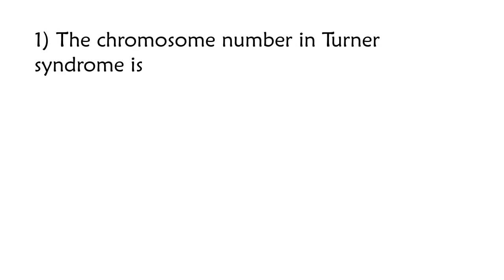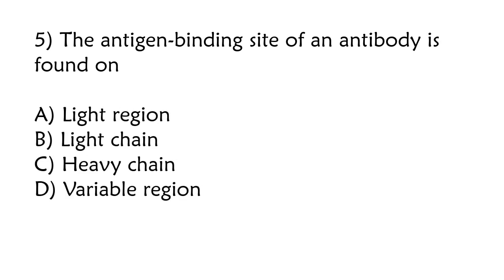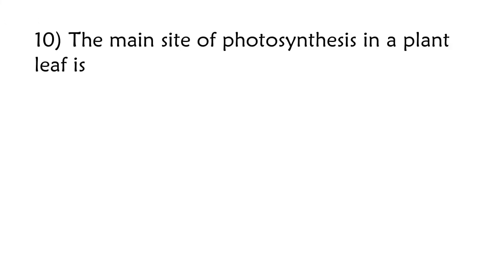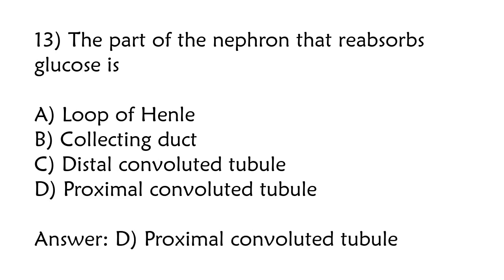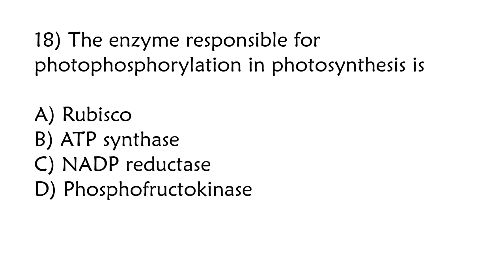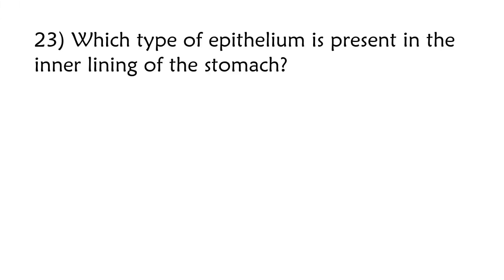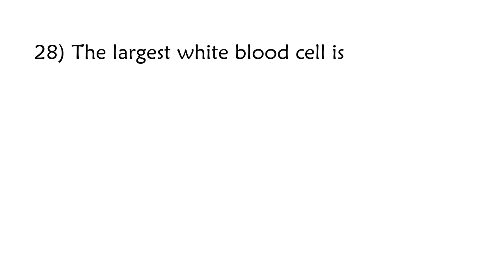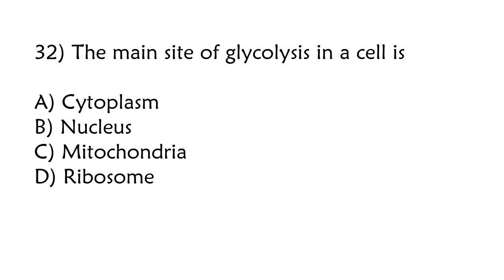Neet MCQs Biology 2025 | Neet Preparation | Neet Most Repeated Questions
"Welcome to our new video! In this video, we are going to cover NEET Biology MCQs 2025 Part 02. If you are a student preparing for the NEET Exam 2025, this MCQ-based video will be very helpful for you.

Neet MCQ Biology 2025
Neet MCQs Questions 2025
Class 12th & NEET 2025 Biology
Neet Preparation
Neet Biology 2025
Neet Important MCQs
Neet 2025 Biology
Neet Most Repeated Questions
Class 12th Biology mcqs
Complete Class 11th Biology
Neet 2025
Top 100 Most Important Questions
Complete Biology In One Shot
NEET 2025 Biology Marathon